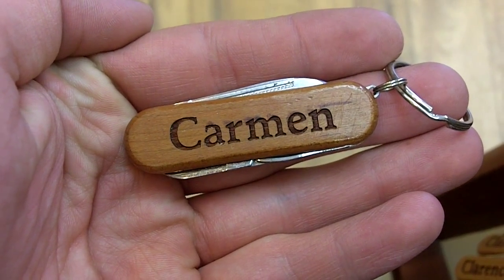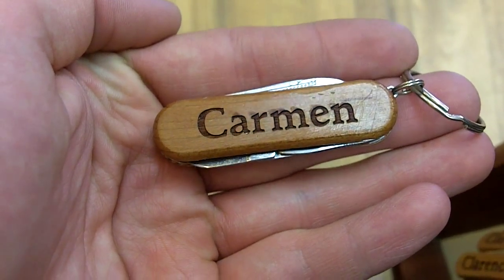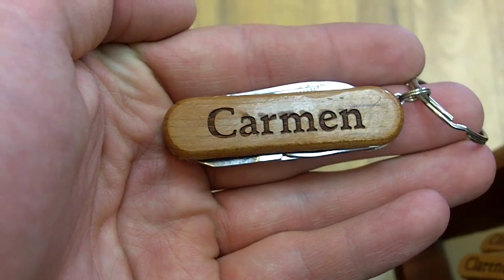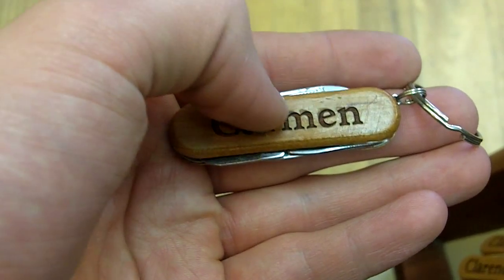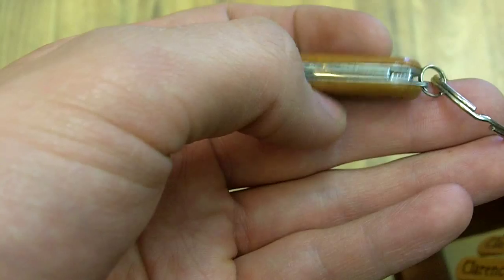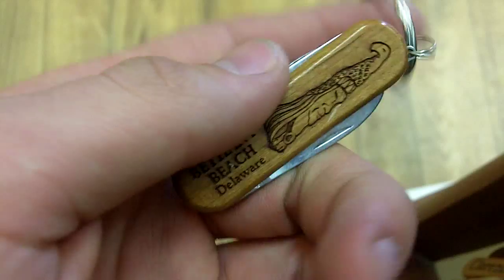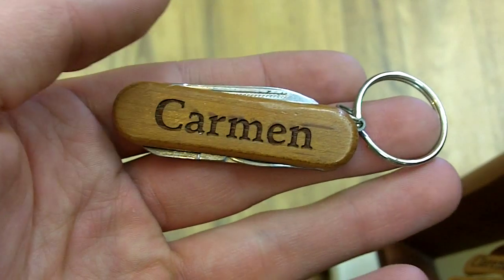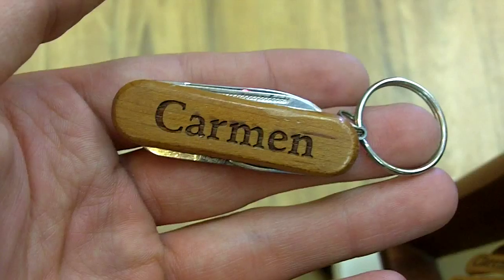Wayne Carver Personalized Carmen Pocket Tool